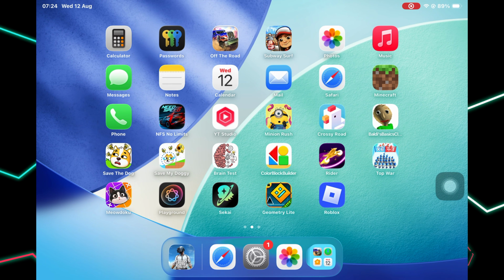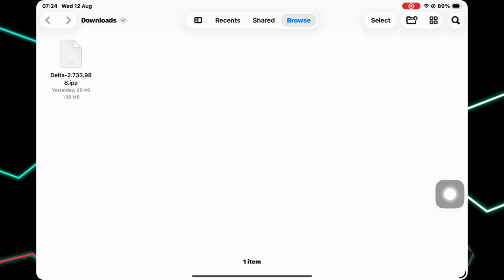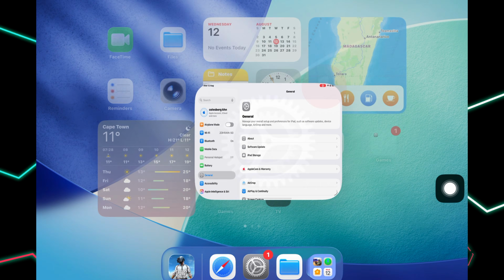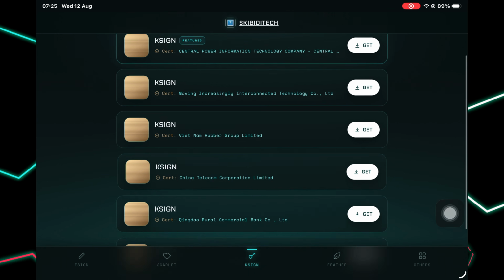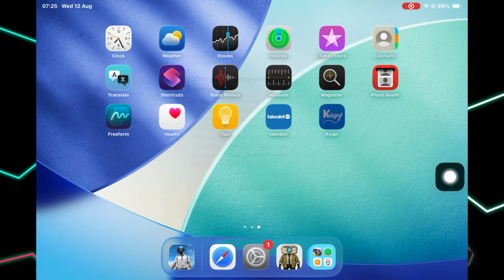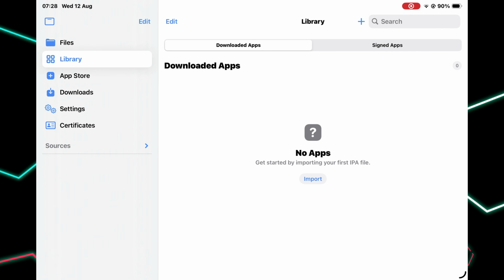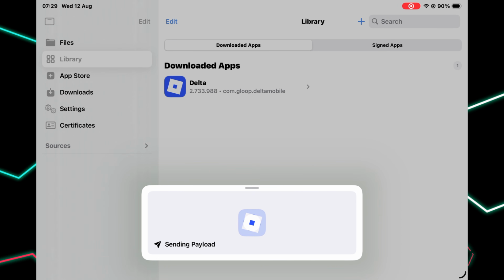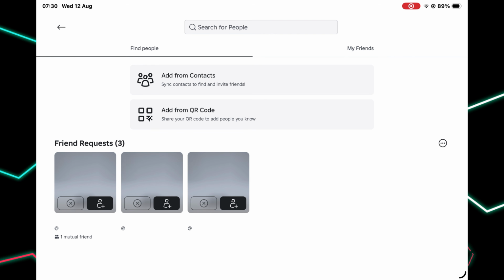Install KSign and IPA Files on iPhone & iPad NO PC | Install IPA Files on iOS 15–26.6 + iOS 27 Beta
🚀 KSign iOS — NEW & UPDATED IPA INSTALL METHOD!

In today's video, I'll show you how to install KSign on iPhone and iPad and use it to install IPA files without a PC, without a Mac, and without jailbreak!

I'm personally testing this method on my iPad mini 7 running iOS 26.6, and I'll walk you through the complete installation process from start to finish.

📱 In this video:

✅ Install KSign on iPhone & iPad
✅ Install IPA files directly on iOS
✅ No PC required
✅ No Mac required
✅ No jailbreak required
✅ KSign setup & configuration
✅ How to import IPA files
✅ How to sign & install IPA files
✅ Testing on iOS 26.6
✅ Information about iOS 27 beta compatibility
✅ Troubleshooting common installation problems

⚠️ IMPORTANT:
• Delete old revoked apps before installing.

🔥 Tested On:
•📲 DEVICE TESTED:
iPad mini 7
iOS 26.6
• Works on iOS 15–iOS 27 beta  (latest updates)

If face problems then try this

Avoid App Revokes on iOS | ESign, Scarlet & Feather Signer Guide on iPhone & iPad + HUGE Giveaway!

💡 Troubleshooting Tips:
If signing fails, try a different link or reinstall KSign.

new ksign ios
latest ksign on ios
latest ksign on ios 26.6
latest ksign on ios 27 beta
new ksign method
ksign on ios 26.6
new ksign ios 18.5
install ipa files on iphone & ipad on ios 27 beta
new ksign ios 26.2
ksign ios 18.4
ksign ios 18.3
ksign ios
ksign ios 18